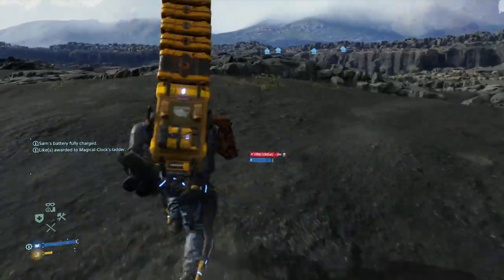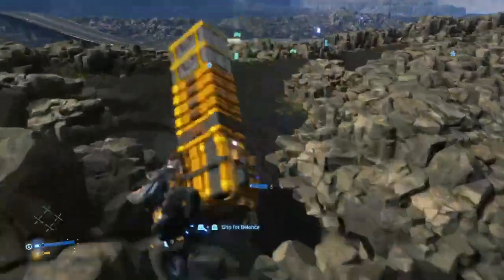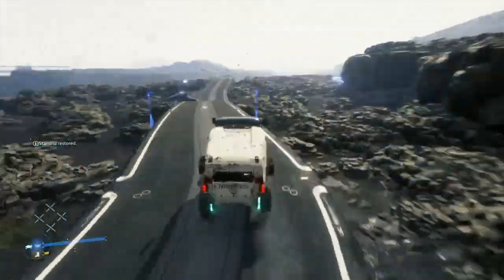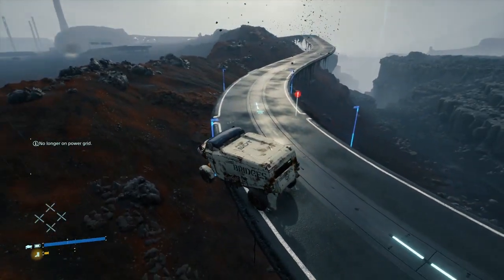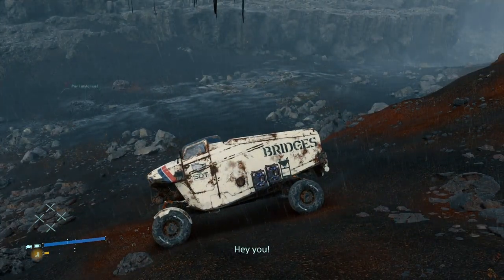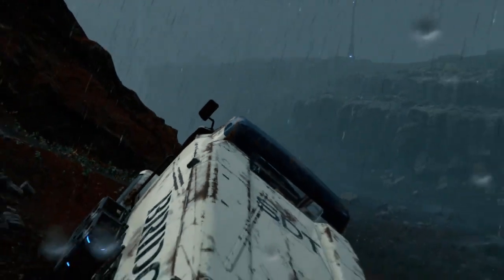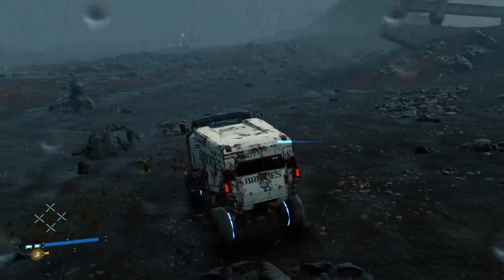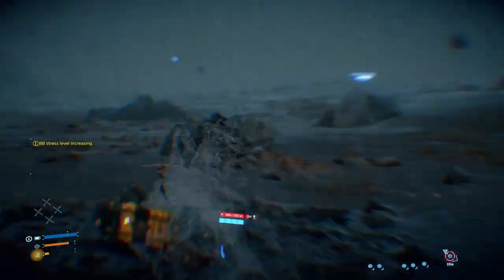I HATE BTs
See title